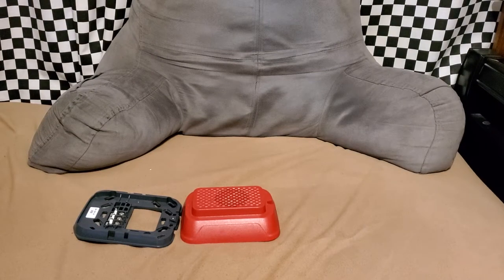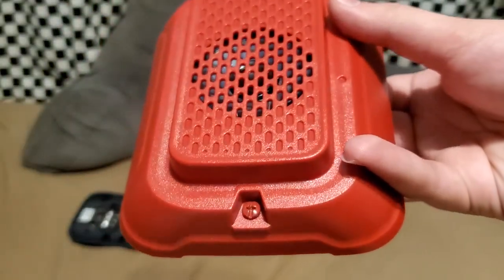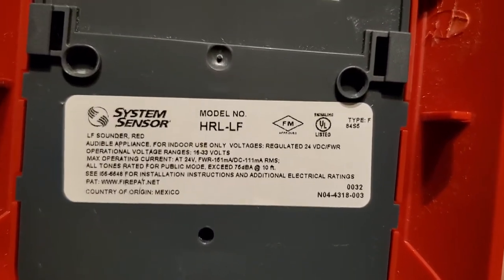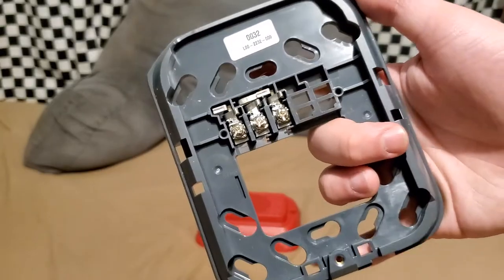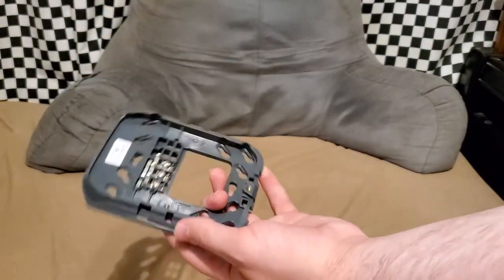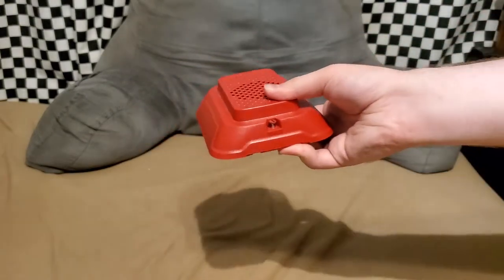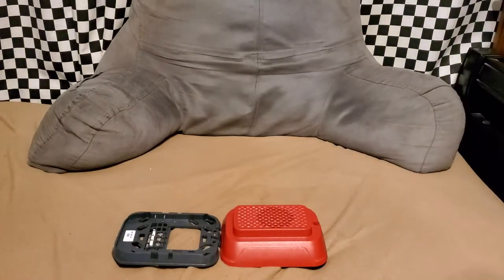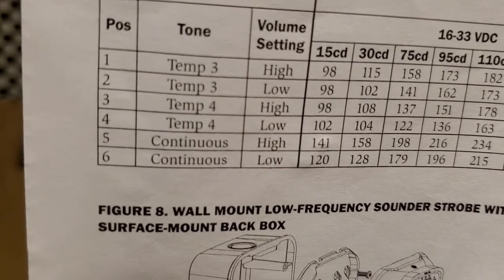System Sensor HRL-LF Overview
L-series low-frequency horn